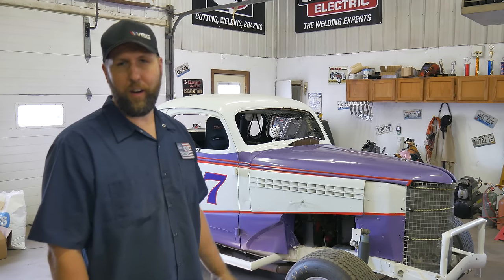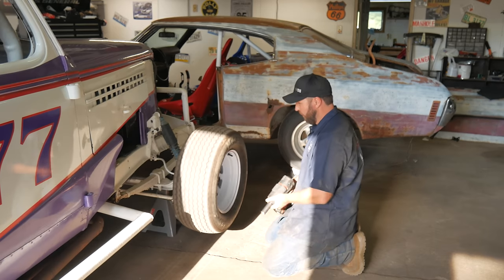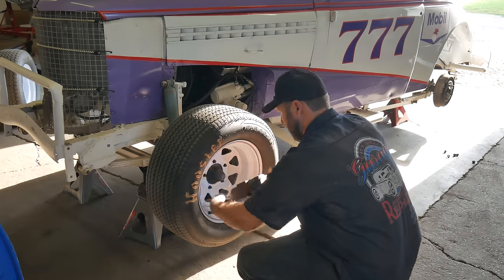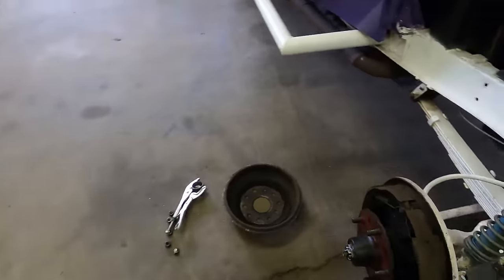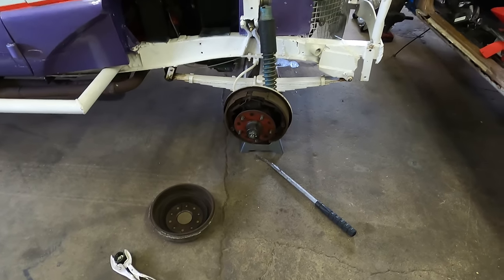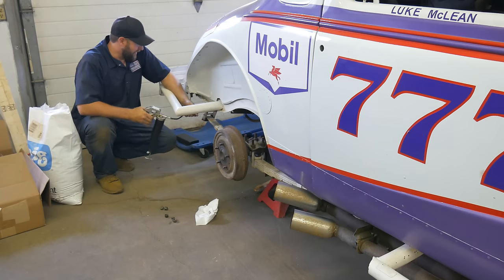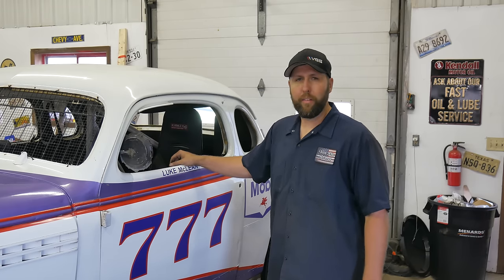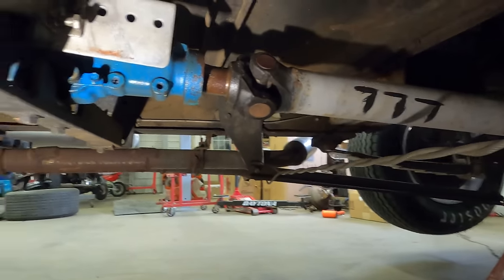Preparing the Vintage Modified Race Car for my FIRST RACE! - Vice Grip Garage EP90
After contemplating for a bit, I decided to take my vintage modified race car, well racing.  It's a battle-proven, champion car, built from a 1938 Chevrolet Master Delux Coupe that's still on the original frame.  Of course, I don't want to ball it up, so what better way to feed her all the onions but not get in trouble than take it to a rally race!  She's NOT built for this in any way shape or form - so this is going to be a MESSY BLAST!!

SEND ME JUNK:
Lewisburg, TN
37091